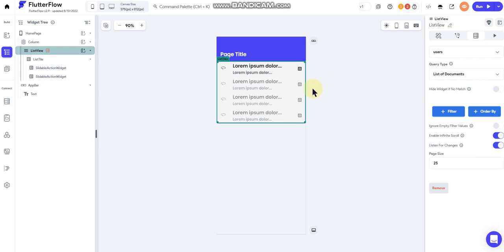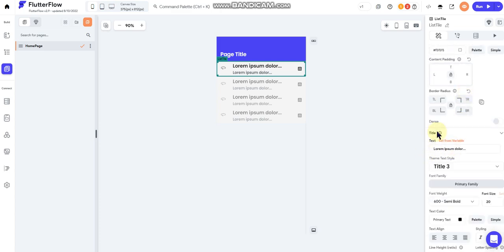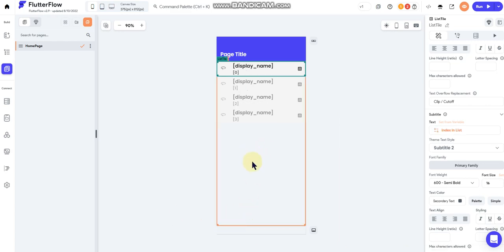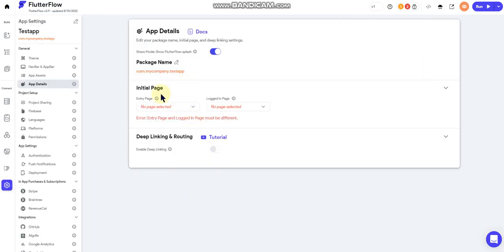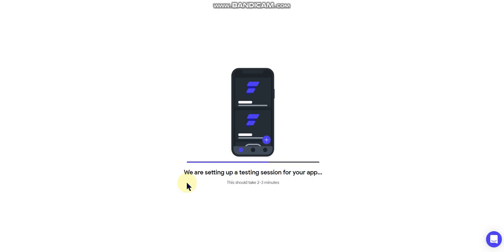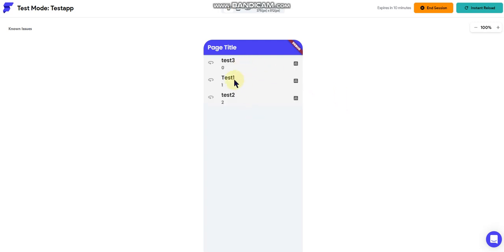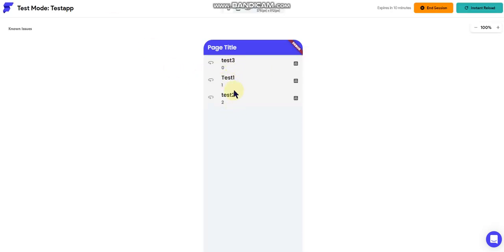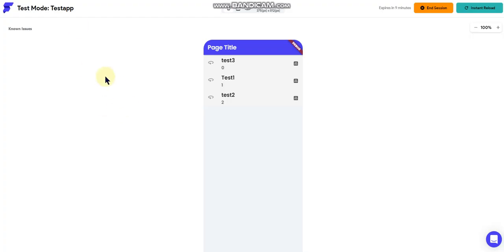Creating a List PT2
Creating a very basic list in Flutterflow PT 2